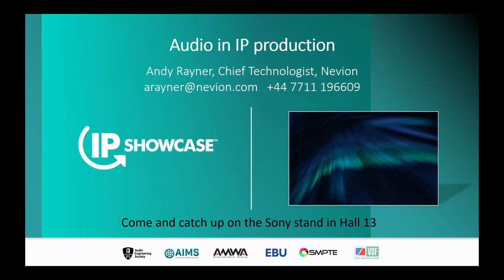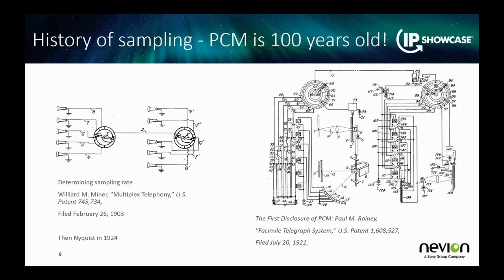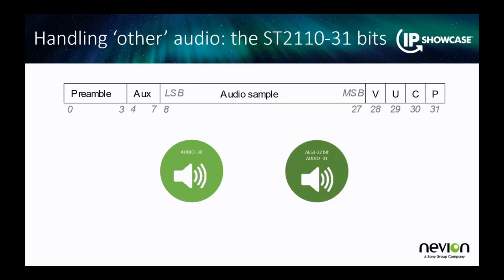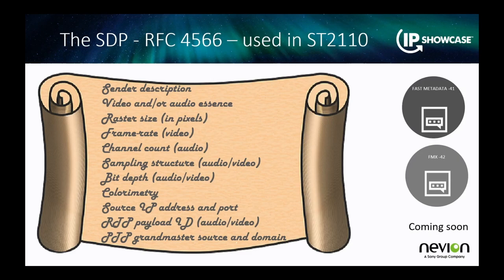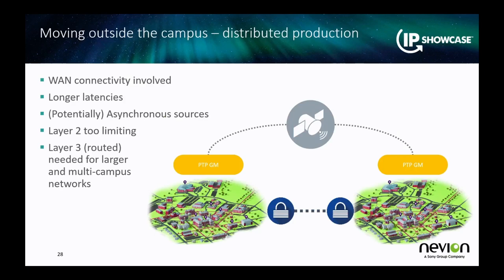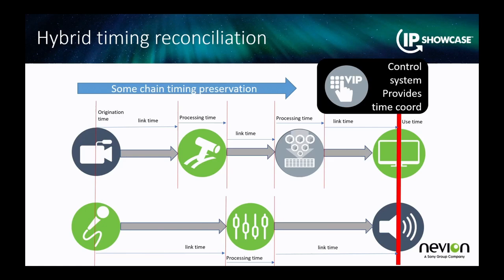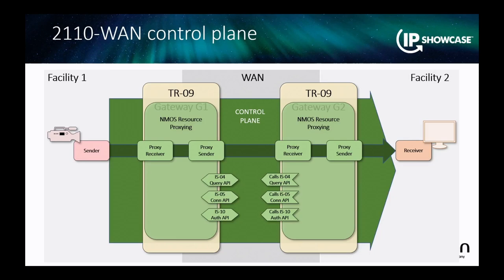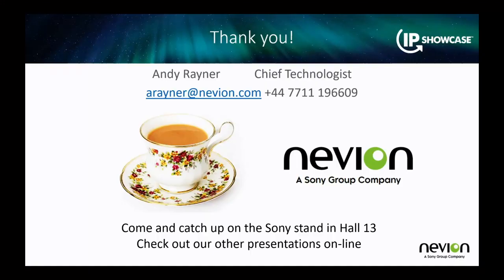IBC22 Rayner Managing IP Audio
Andy Rayner, Nevion

This presentation will use recent real-world deployments to explore the different ways the toolkit provided by ST 2110-30/31/AES67 and other audio interface technologies provides the required capabilities.